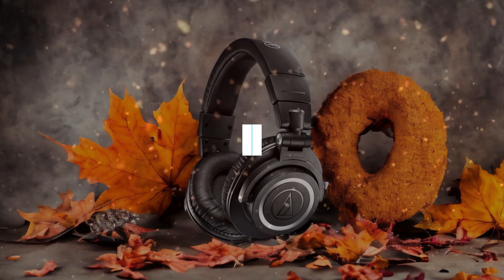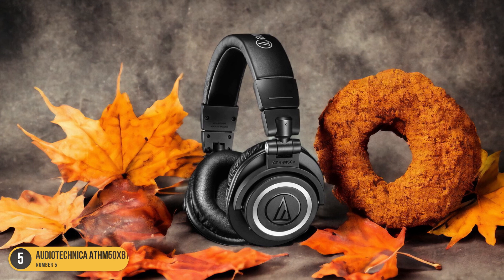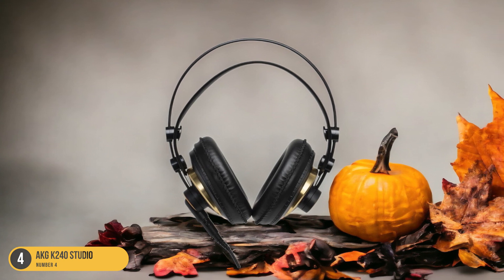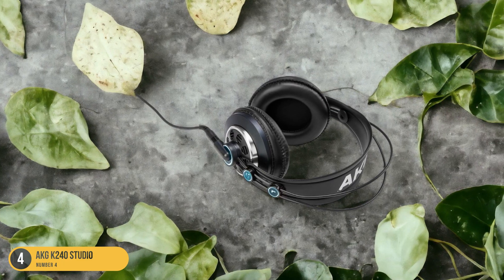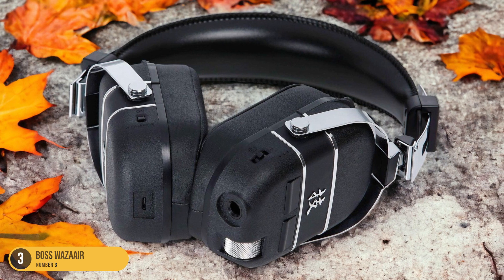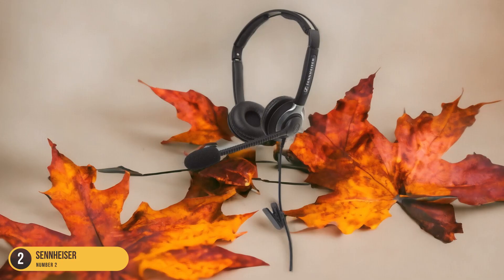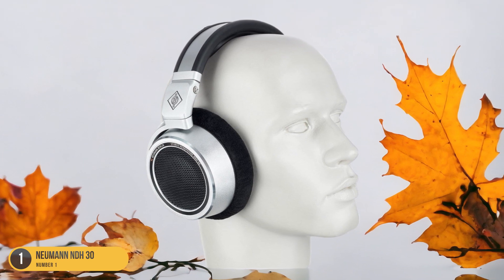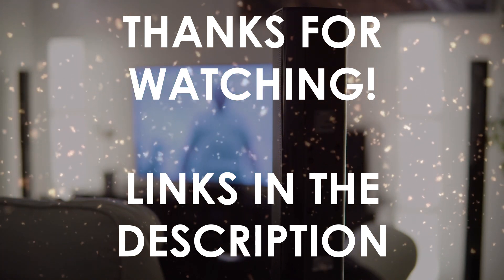Best Headphones To Plug Into Guitar Amp in 2024: Unleashing the Ultimate Sound Experience!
► Links to the best headphones to plug into guitar amp we listed in this video:

► AudioTechnica ATHM50xBT2
► AKG k240 Studio
► Boss WazaAir
► Neumann NDH 30

Today, we reviewed the 5 best headphones to plug into guitar amp you can buy in 2024. We prepared this list based on various tests, user reviews, and real life experiences. We tried to prepare a list that is suitable for budget conscious buyers that are looking for affordability and reliability at the same time. At the same time, we included some premium picks for those looking to get a high-end experience.